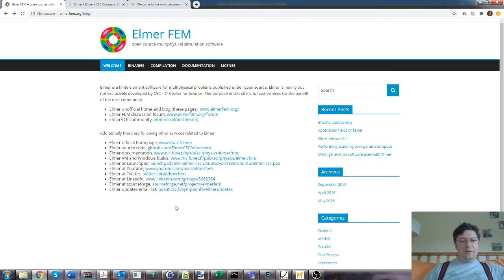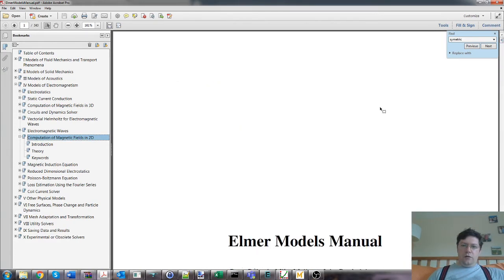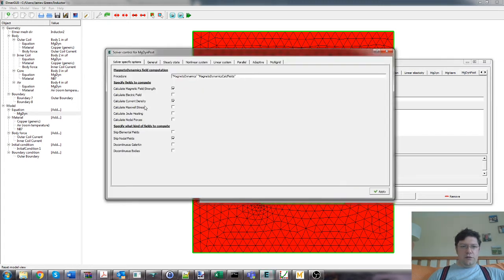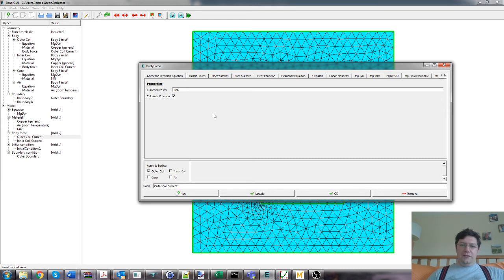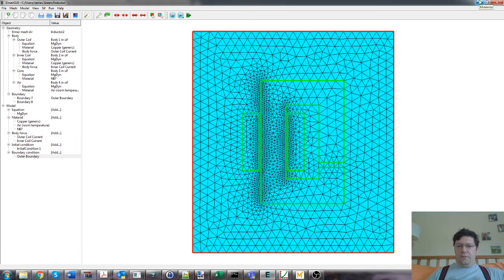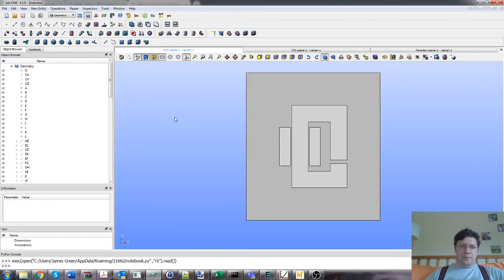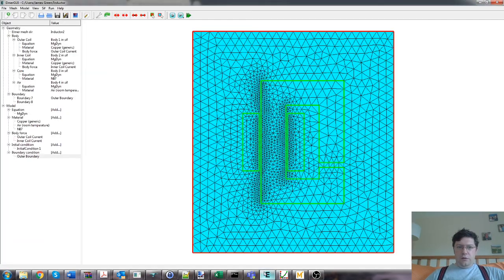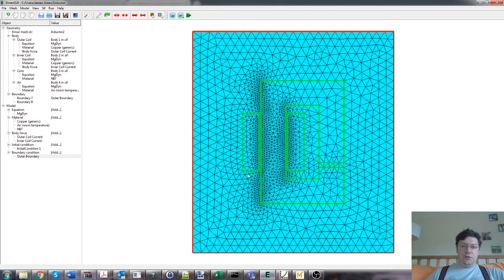Salome - Elmer FEM - Paraview: Workflow for Magneto Dynamics 2D - Part 1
This is the first video in a short series about finite element analysis using open source tools.